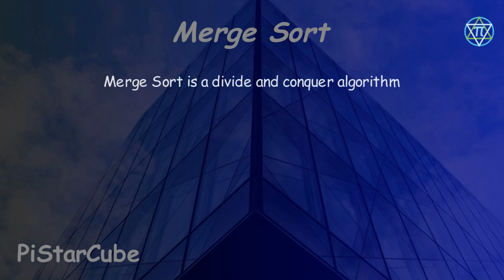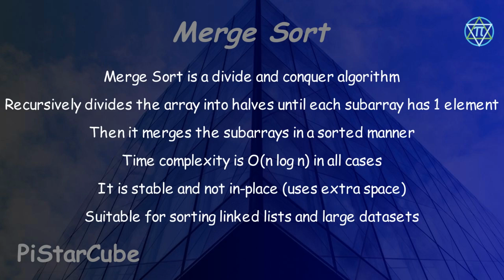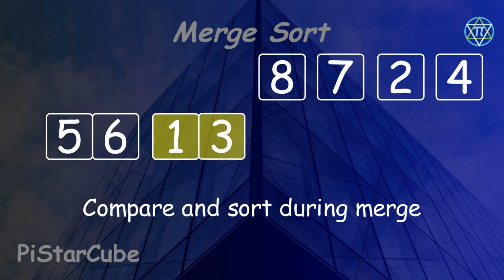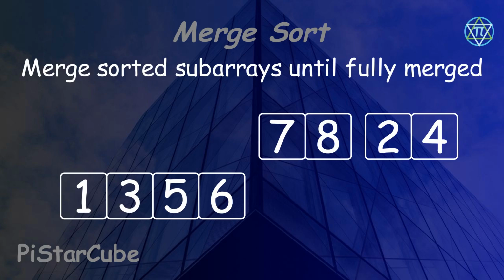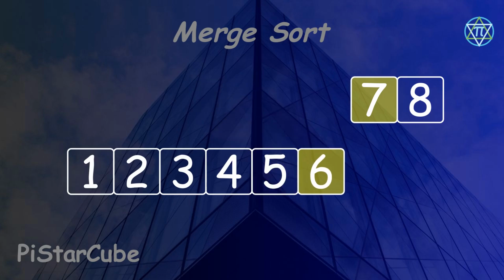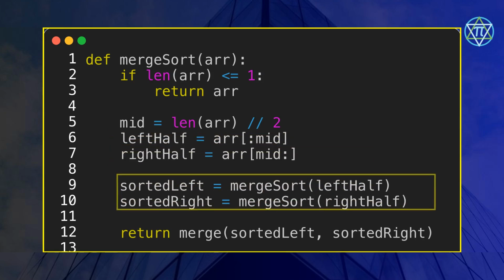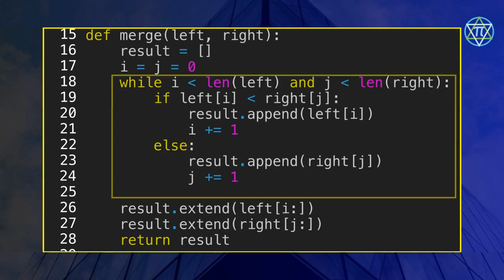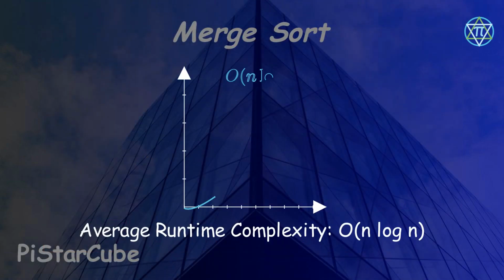Sorting Algorithms - Merge Sort Explained with Animation | Step-by-Step for Interviews & Beginners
Master Merge Sort with stunning visuals that make complex concepts easy to grasp! 🚀✨
This beginner-friendly tutorial uses clear step-by-step animations to show how Merge Sort works—perfect for students, developers, and coding interview prep.

🔹 What is Merge Sort and how does it work?
🔹 Real-time animations of divide-and-conquer in action
🔹 Intuitive walkthrough of each merge & split step
🔹 Time & space complexity made simple
🔹 Why Merge Sort is a must-know for interviews & scalable systems

💡 Merge Sort is famous in interviews for its consistent O(n log n) performance and foundational role in mastering recursion and divide-and-conquer strategies.

📌 Ideal for CS students, devs, and aspiring engineers preparing for FAANG & top tech interviews.